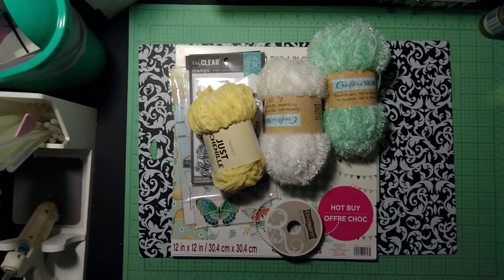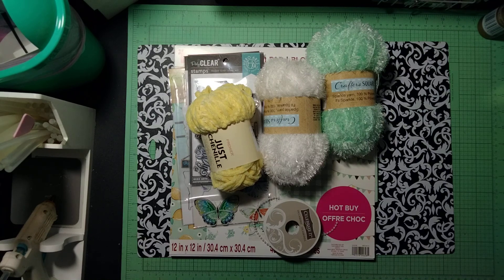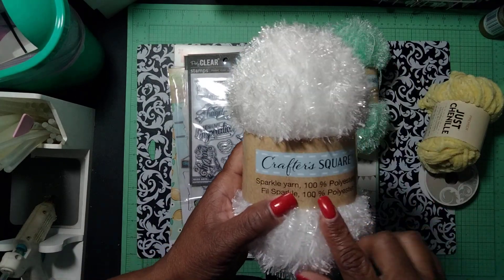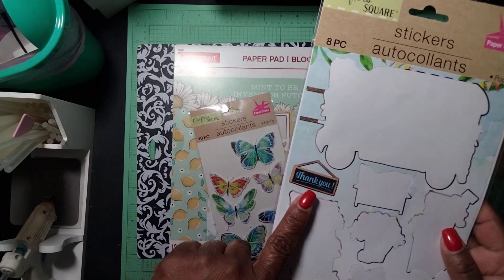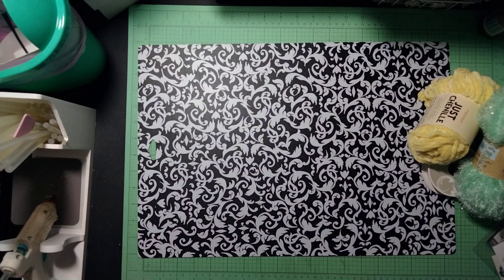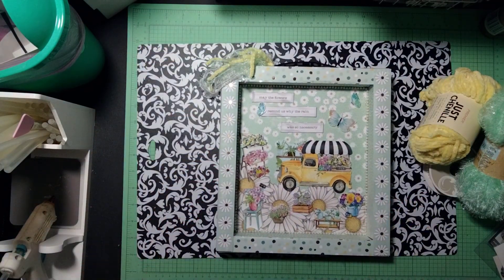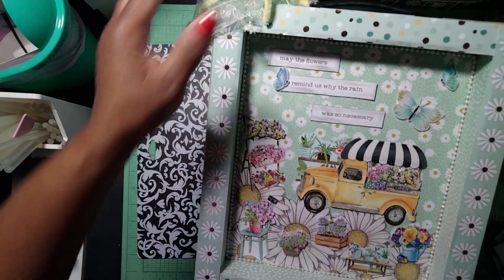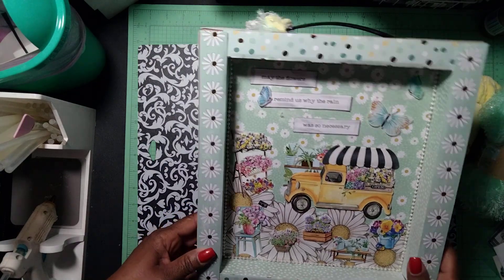757USETHOSEDOLLARTREESTICKERS COLLAB/Dollar Tree Stickers Collab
Hello my crafty friends! I'm so excited to share with you what I had created. I hope this has given you some inspiration. If you would like to play along, make sure you used the # title on your video so we can check what you had created. Make sure you go over to the other ladies channels to check out what they had made for the collab. Don't forget to hit that 🔔!! Hugs~Lisa💞

lwcrafty01